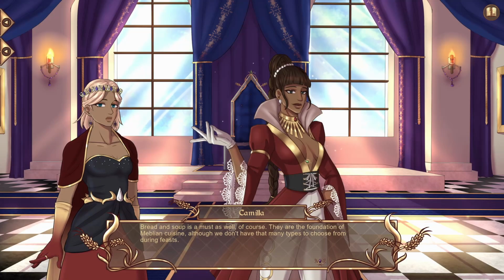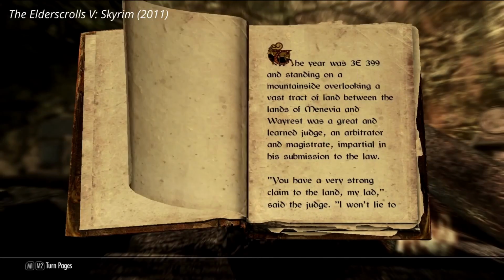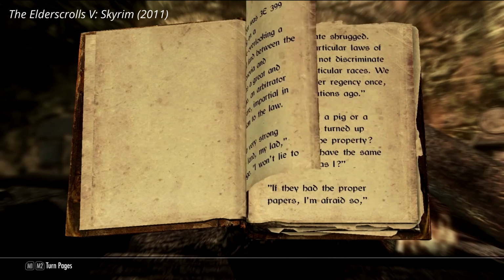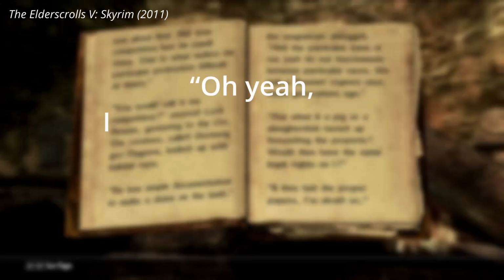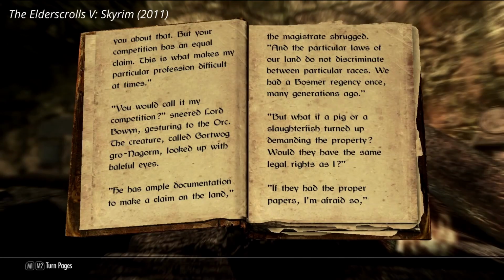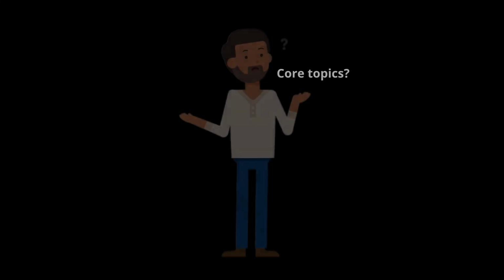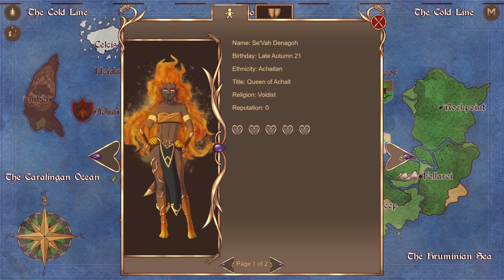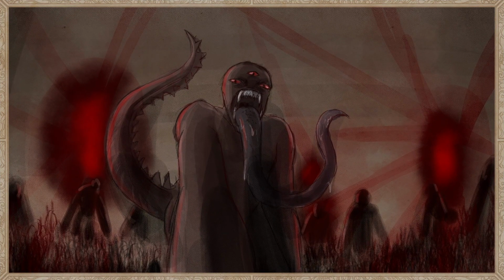Writing Game Lore For A MASSIVE FANTASY RPG | Mistwinter Bay Devlog #6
O'hoy! This week's video is quite a long one. In this video we talk about the lore of Mistwinter Bay, and a bit about how the countries and cultures in the game were made. It's interesting, so sit down, relax and enjoy this devlog ;)

indie game, indie dev, game development, visual novel, vn, rpg, 2D rpg, fantasy, medieval, game dev, dating sim, city builder, kingdom management, gamemaker studio 2, my dream game, devlog